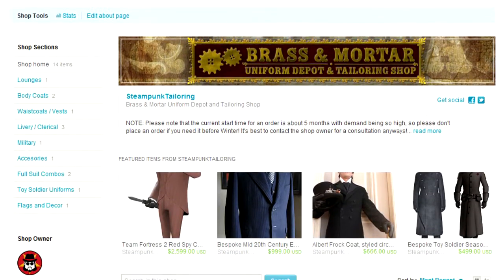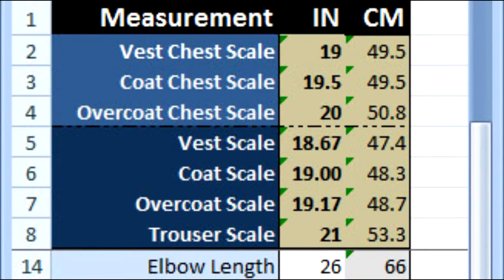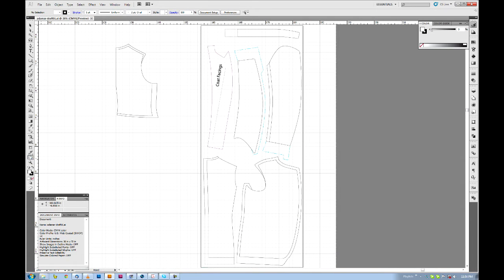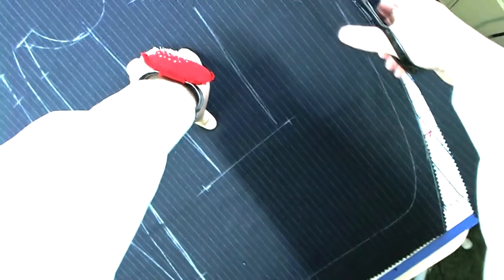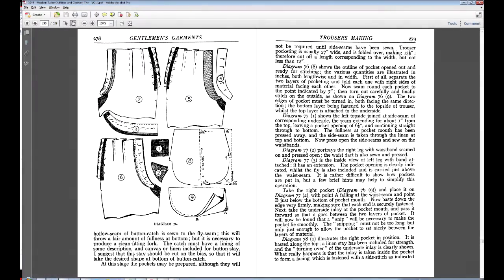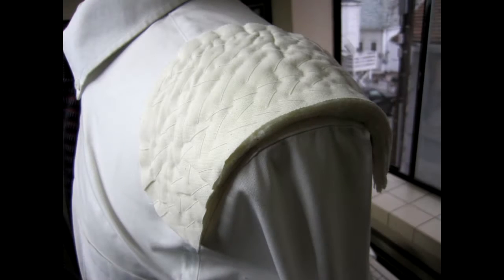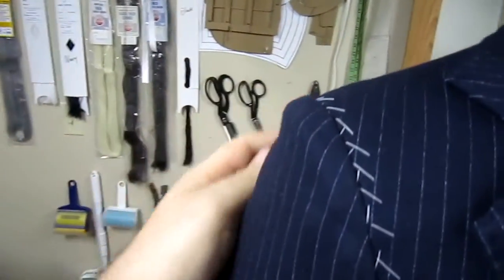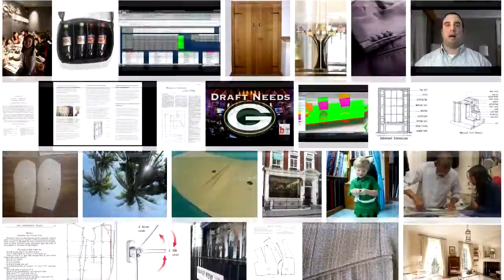Project Highlights: The "Sword of Justice" 3-piece Suit!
This video is a project highlight from a customer order I tailored back in 2012. It copies the look and feel of a suit worn by Cole Phelps in "L.A. Noire." The video moves briefly over the steps of creating bespoke tailored suits.